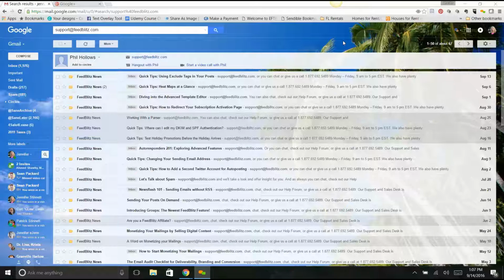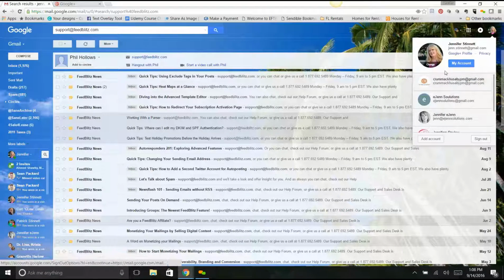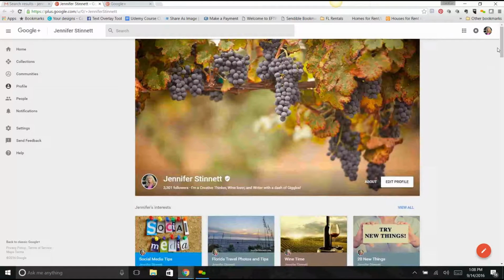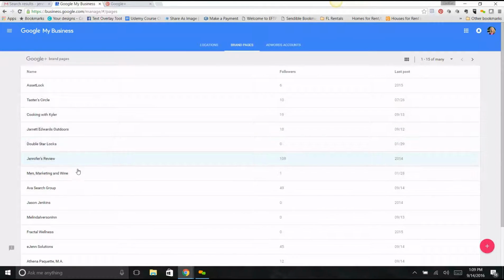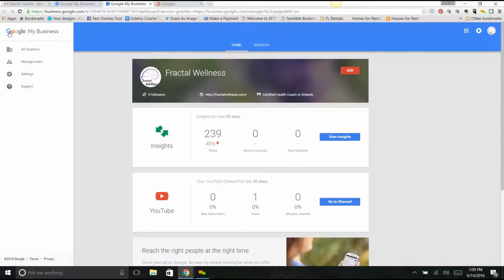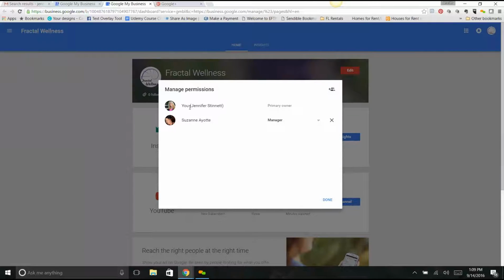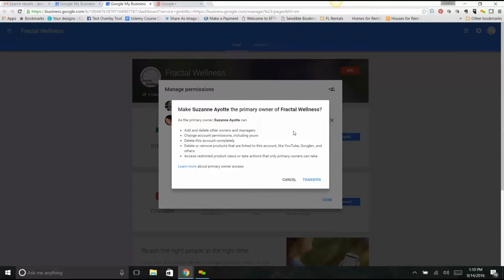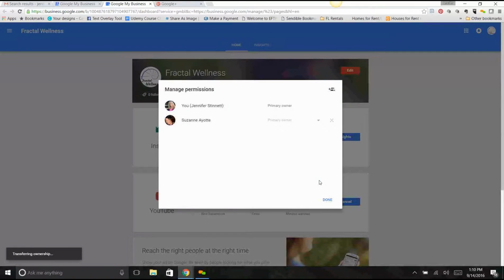How To Transfer Ownership Of A Google Plus Page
Have you created a Google My Business Page and need to transfer ownership to someone else? Here's how to do that process! Remember - the new owner needs to be a manager of the page for at least 2 weeks before becoming primary owner.